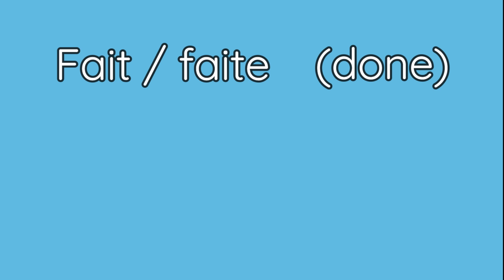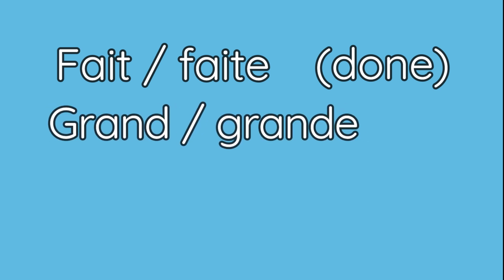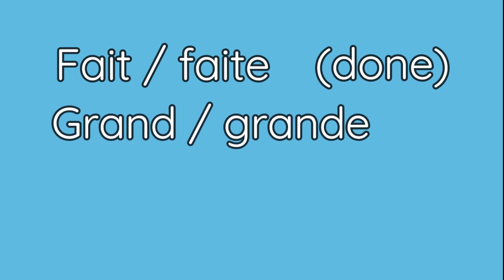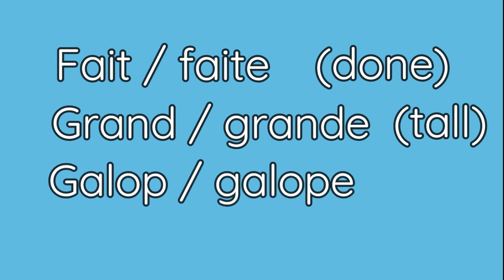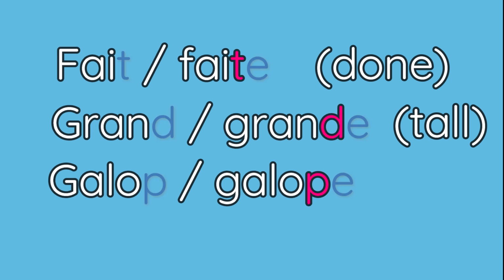Does the Alphabet Sound the Same in Quebec and France?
We speak French in Québec. But is it the same French than the one spoken in France? Does the alphabet sound the same in French France vs Canada? How goes the alphabet song in French? Do you know all the letters in French? You want to learn the French alphabet for beginners? Looking for an easy French video?

Stay tuned: maprofdefrançais will teach you all that!

QUEBEC FRENCH ONLINE COURSE
All the information on the oral comprehension and pronunciation online courses: maprofdefrancais.ca/formations

EXERCISES AND RESOURCES IN QUEBEC FRENCH

OTHER PRODUCTS FOR LEARNING QUEBECOIS